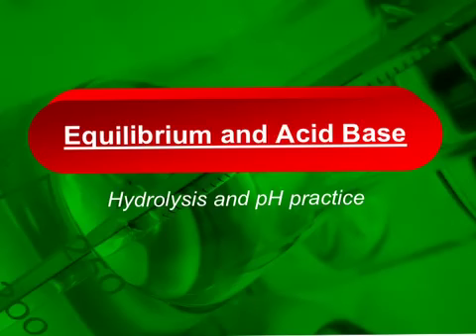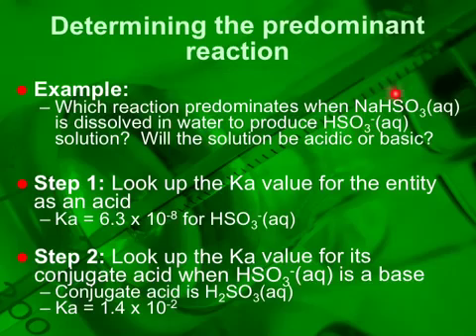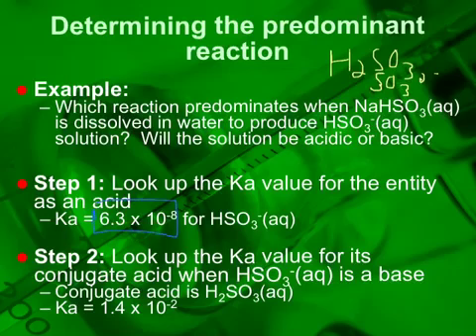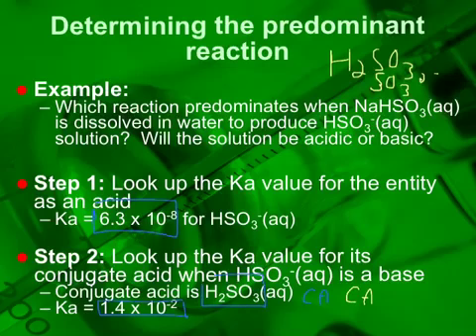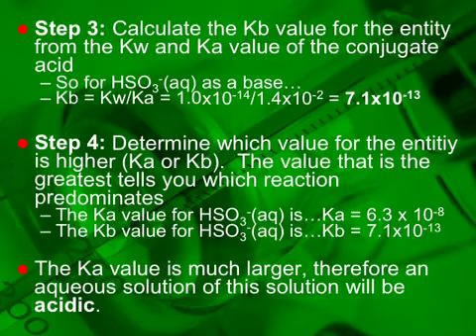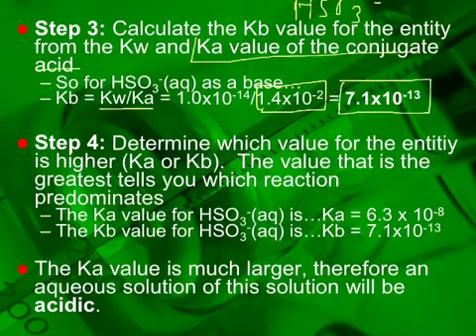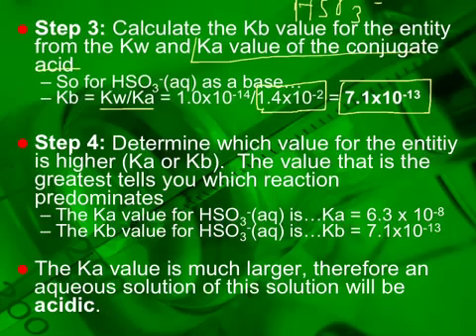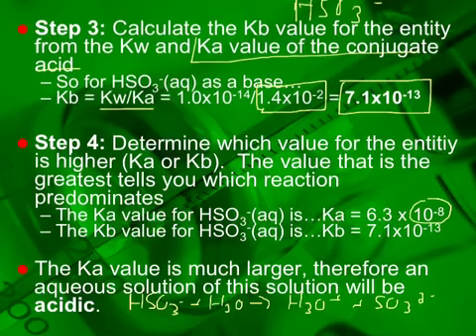EQ P13 Hydrolysis